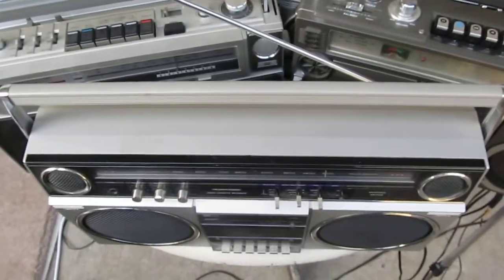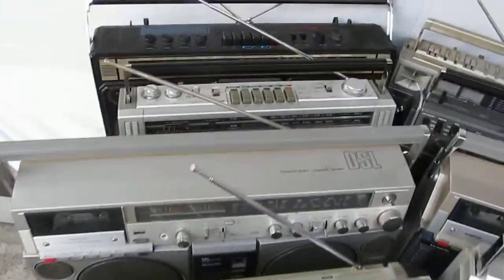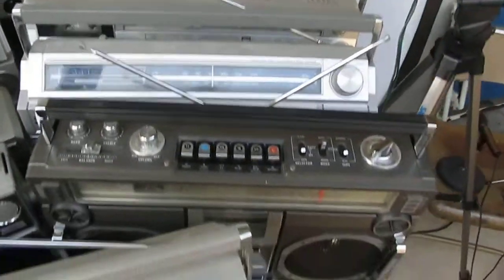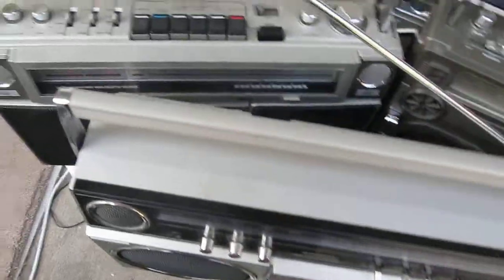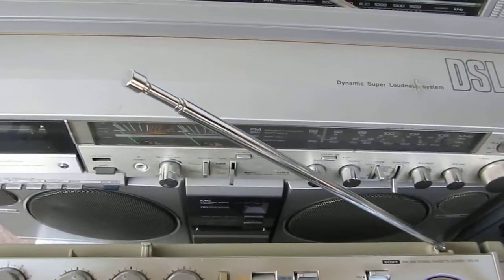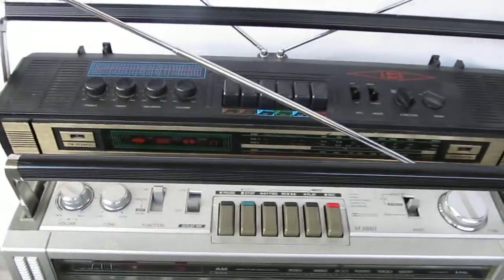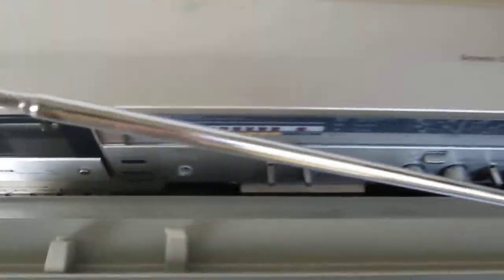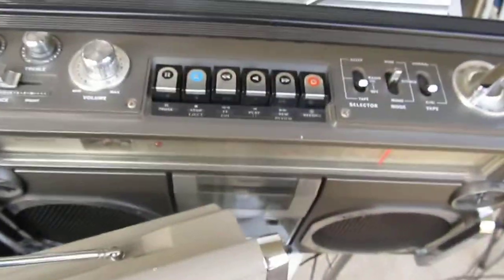Yeah we are in Texas USA Boombox on Table comparison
Shown in this order:  N.A.A. 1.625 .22LR, Super Leatherman, (Panasonic RX-5080 - MY Favorite), Sanyo M9975, Sony CFS-66, Aiwa CS-770U, Sanyo M9860, Nippon FS-2215, JVC RC-M70, Aiwa TPR-950, Aiwa CS-770AK, Sanyo M-X520 Conion CRC-H58F